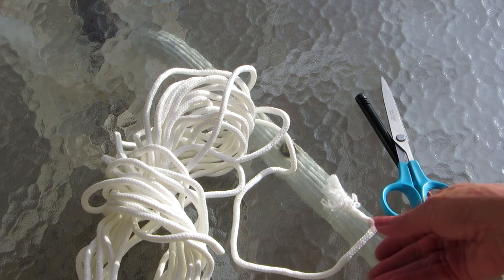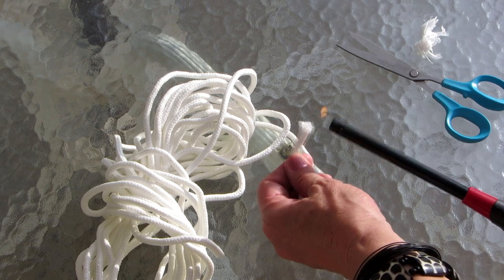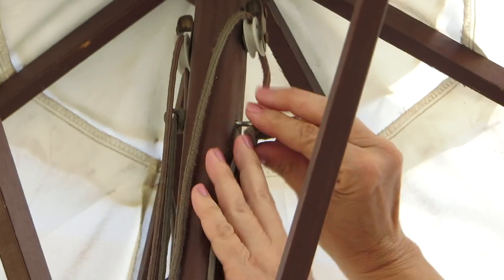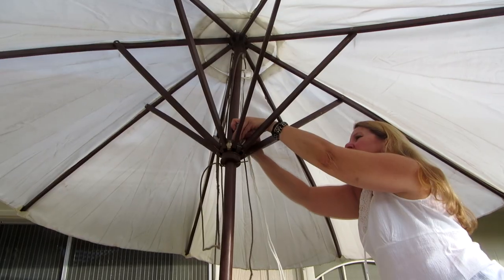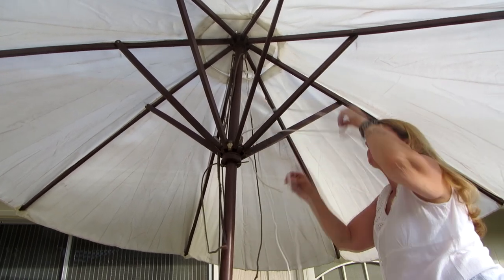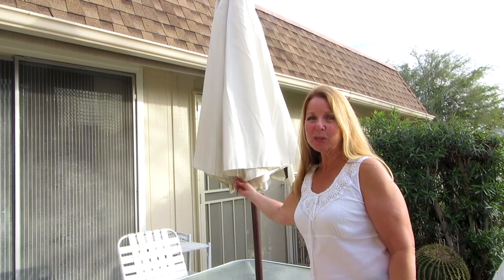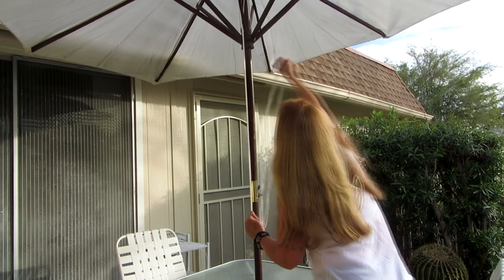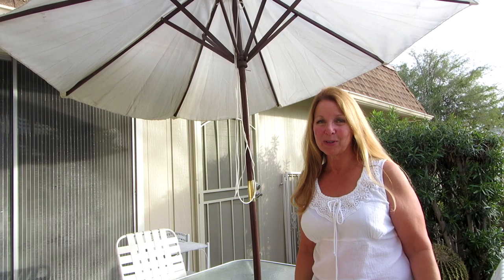How To Restring Patio Umbrella Cords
How To Restring Patio Umbrella Cords Is the cord on your patio umbrella frayed or rotting, Patio String Lights clothesline Patio Umbrella Simple directions to fix patio umbrella by replacing an umbrella cord with clothesline rope.  See how to choose a new umbrella cord, and how to know where to install or run it so your umbrella continues to go up and down easily and help you enjoy your time in the out of doors.  Why buy a new umbrella when you can easily replace the umbrella cord or string?

★☆★ RECOMMENDED RESOURCES: ★☆★
Patio String Lights
Patio Umbrella Cantilever
Clothesline Cord
Patio Umbrella

How To Restring Patio Umbrella Cords Is the cord on your patio umbrella frayed or rotting, Amazon Patio String Lights Simple directions to fix patio umbrella by replacing an umbrella cord with clothesline rope.